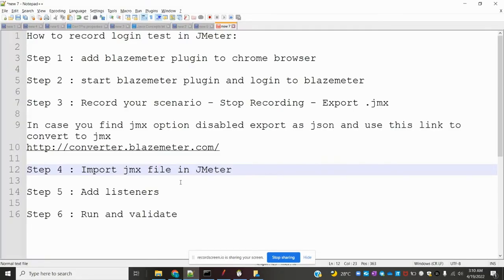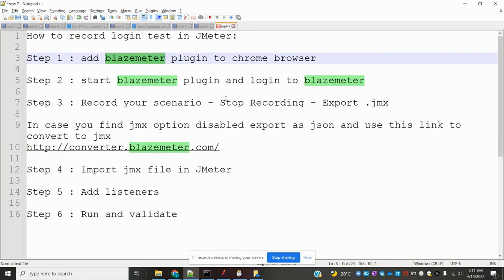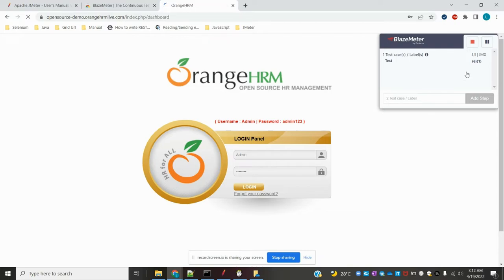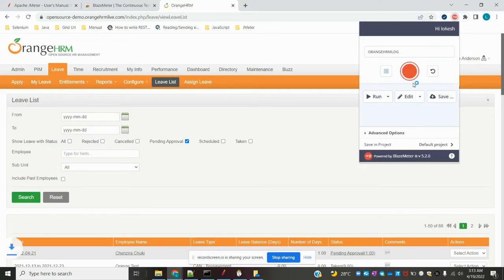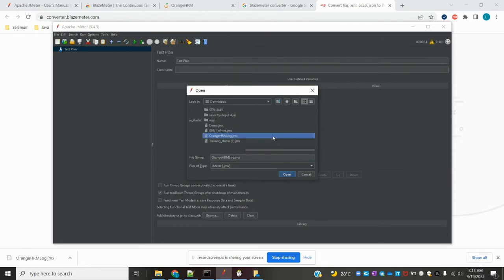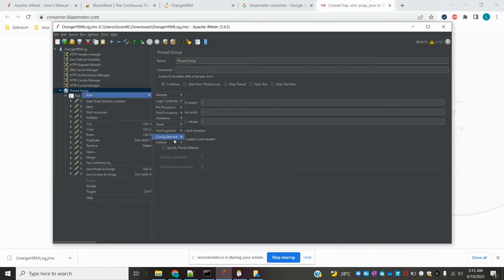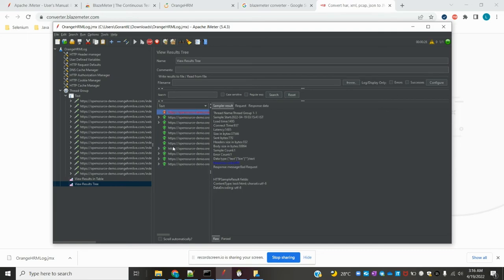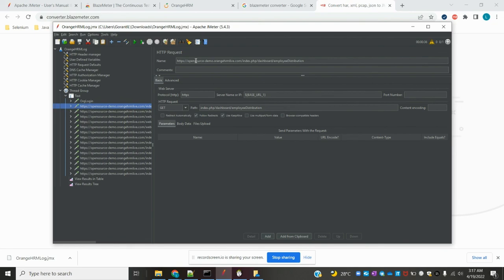JMeter Beginner Class 9: How to record login test in JMeter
How to record login test in JMeter:

Step 1 : add blazemeter plugin to chrome browser

Step 2 : start blazemeter plugin and login to blazemeter

Step 3 : Record your scenario - Stop Recording - Export .jmx

In case you find jmx option disabled export as json and use this link to convert to jmx

Step 4 : Import jmx file in JMeter

Step 5 : Add listeners